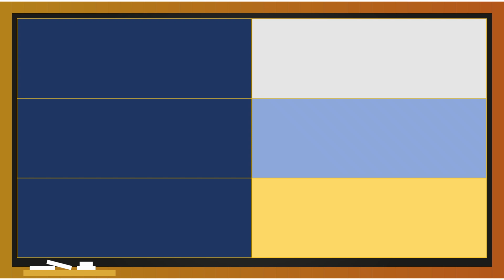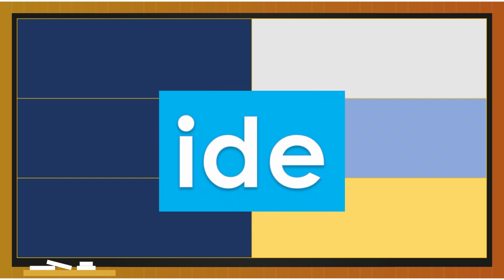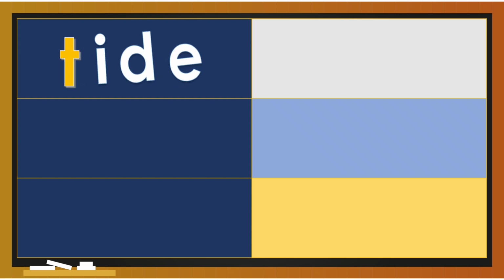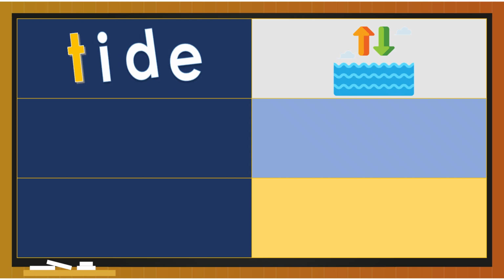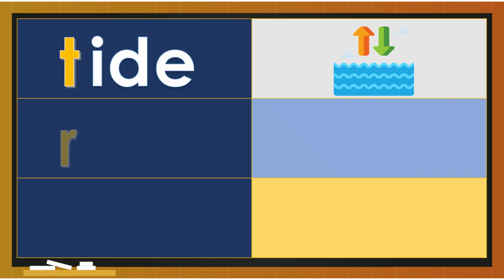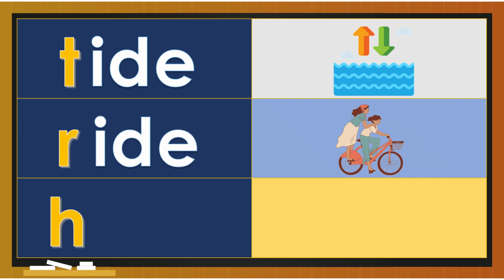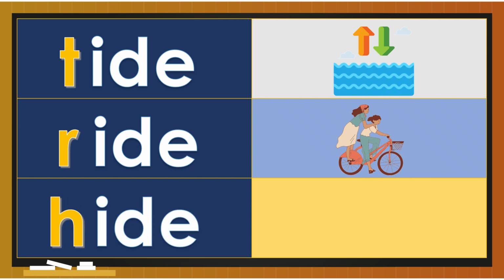READING JOURNEY DAY 18: Step-by-Step Guide | Learn to Read Fast! | Beginners | Preschool & Grade 1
276 pages full of fun activities and exercises.

Inside  @ReadandLearn
Sentences
Alphabets
Reading practice for kids
Phonics
Spelling words
Reading comprehension
Reading for grade 1
Short stories
Grammar
Science
Math
Bible verses